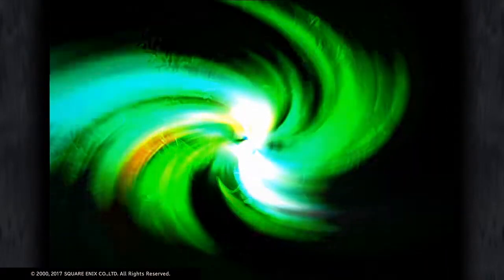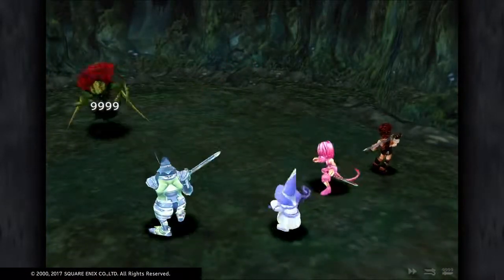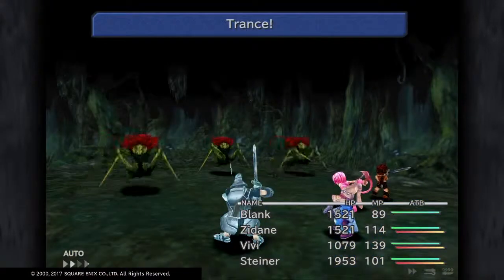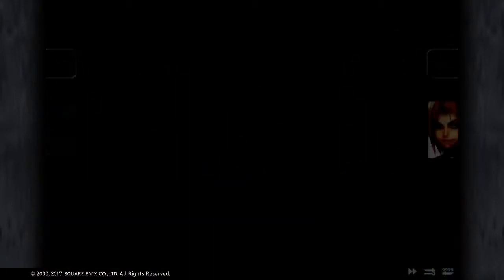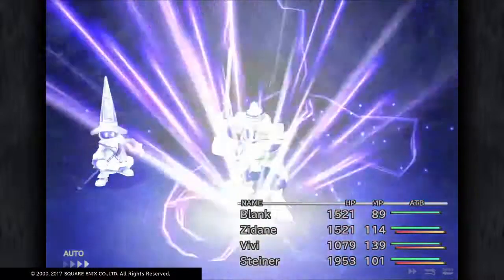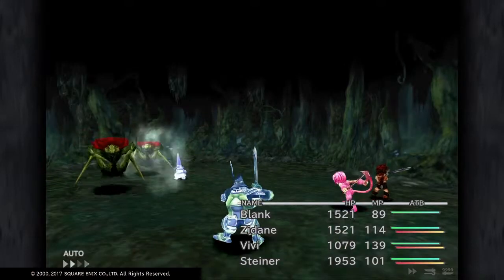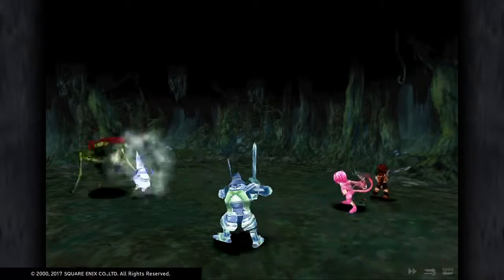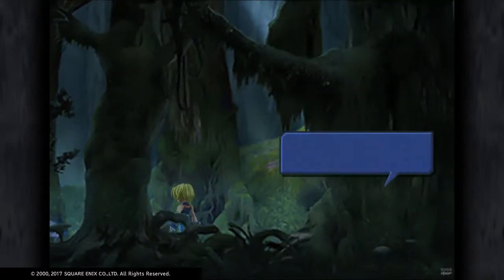FF9 Bloodlust Trophy Tips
FF9 Bloodlust Trophy Tips, download 3 bits of software,  no save method - (pretty sure you cannot save to get this trophy)

 into  sciteAUTOHOTKEY save as a file to desktop,  in pause L1, L2, R1, in battle R trigger,

double click new file and start playstation remote, press t to start script and press a to start loop, you can press a again to stop loop
  23.5 hrs later bobs your uncle.

after completing this nightmare, delete desktop file or it will continue to press enter for you